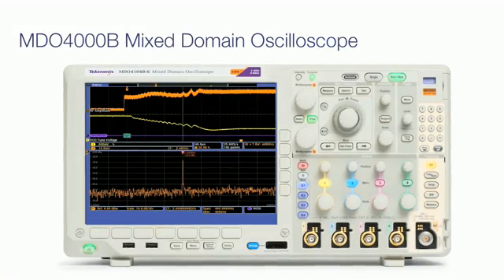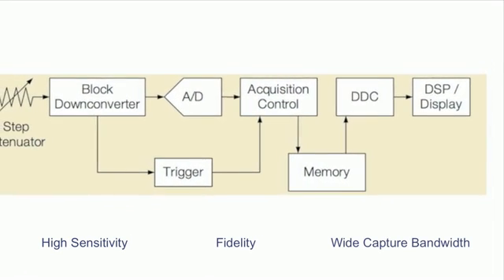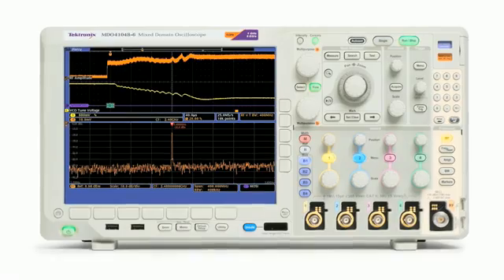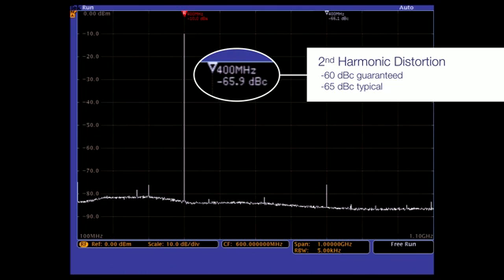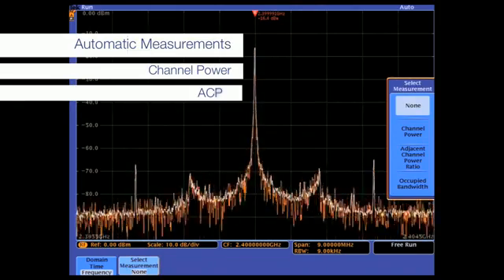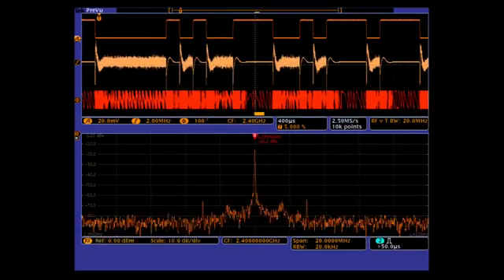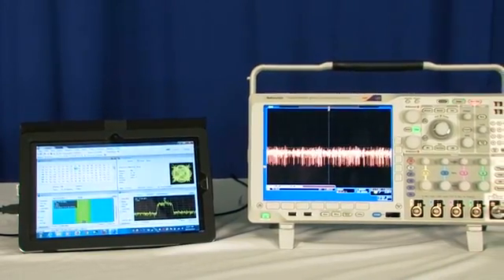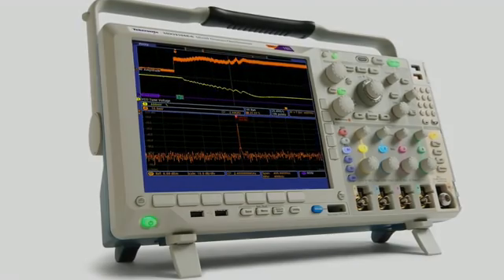Why Your Next Spectrum Analyzer Should be an MDO4000B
See how the MDO4000B delivers spectrum analyzer performance that covers a wide range of applications. And it's a versatile oscilloscope too, that allows you to see time-correlated information between domains.